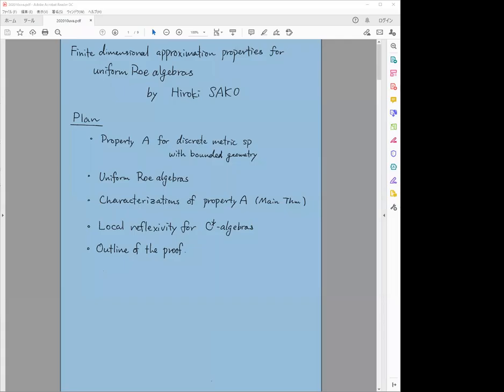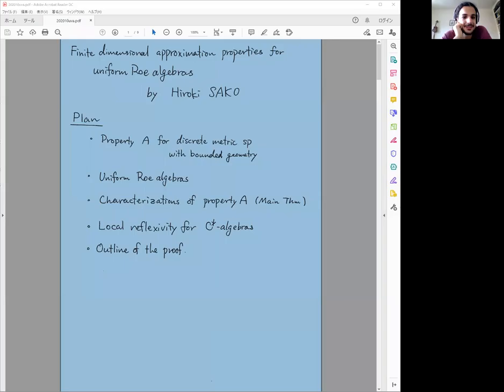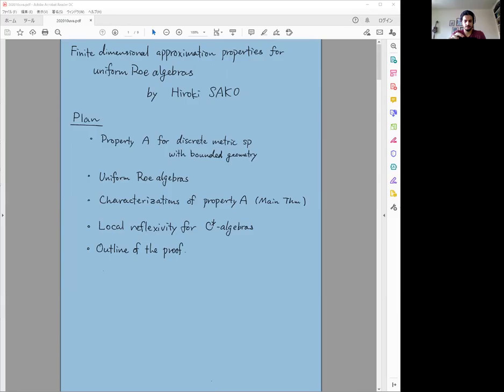Hiroki Sako (Niigata University)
Title: Finite-dimensional approximation properties for uniform Roe algebras

Abstract: We study property A for metric spaces X with bounded geometry introduced by Guoliang Yu. Property A is an amenability-type condition, which is less restrictive than amenability for groups. The property has a connection with finite-dimensional approximation properties in the theory of operator algebras. It has been already known that property A of a metric space X with bounded geometry is equivalent to nuclearity of the uniform Roe algebra. We prove that exactness and local reflexivity of the uniform Roe algebra also characterize property A of X. For the proof, the operator norm localization property plays a key role.